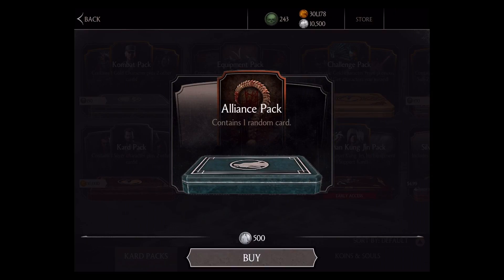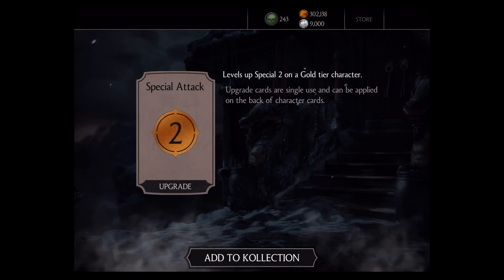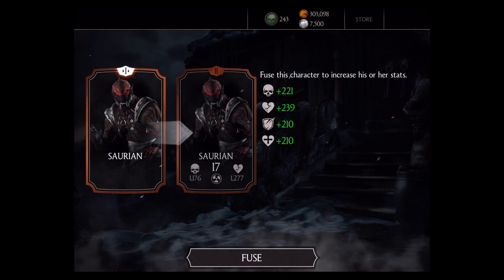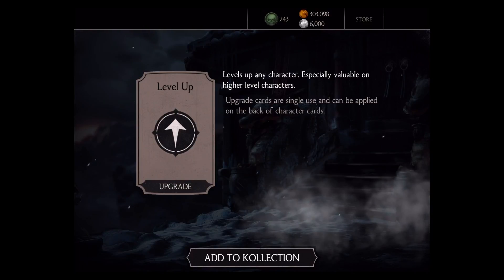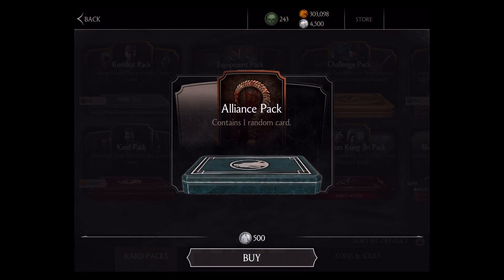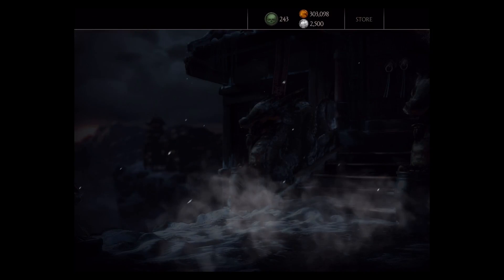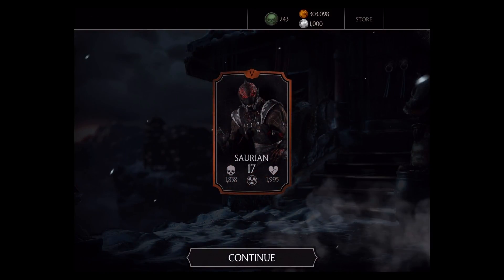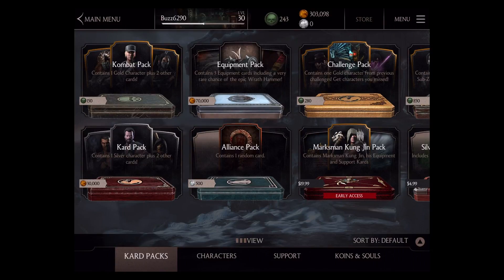Mortal Kombat X Mobile Alliance Pack Opening (21 packs)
Thanks to all players who are on my friends list on Mortal Kombat X mobile who used my champion character. Your support allowed me to stockpile a ton of silver coins to open up some Alliance Packs. 21 of them to be precise. Now you get to see what I got. Enjoy!